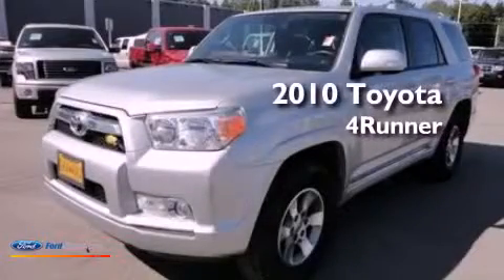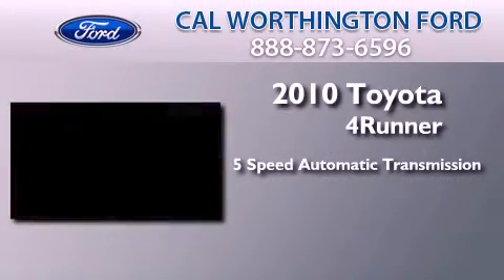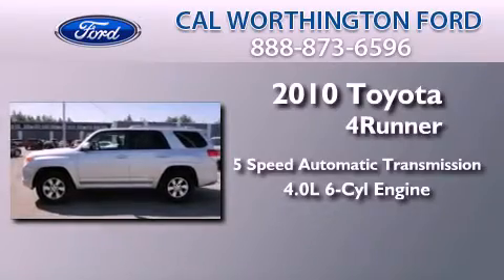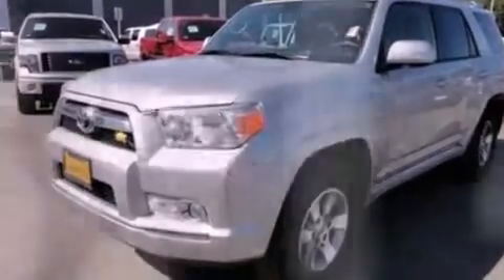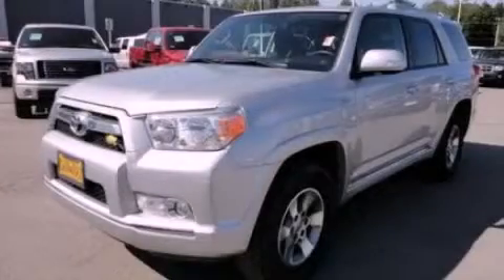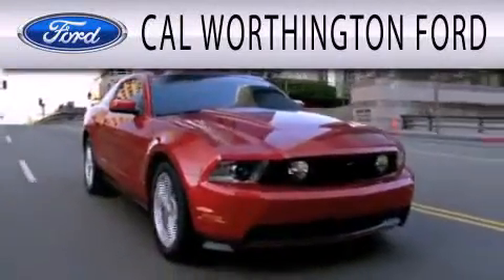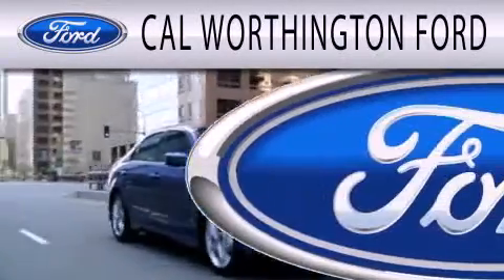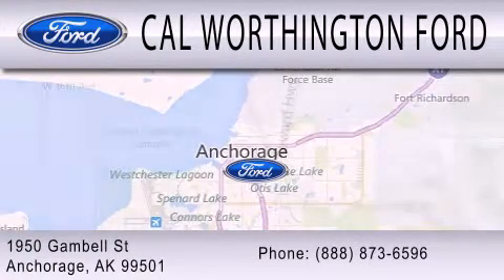2010 TOYOTA 4RUNNER Anchorage AK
Year : 2010
 Make : TOYOTA
 Model : 4RUNNER
 Engine : 4.0L V6 24V MPFI DOHC
 Trans . : 5-SPEED AUTOMATIC
 Exterior : SILVER
 Miles : 18,143

 Stock : 123542A